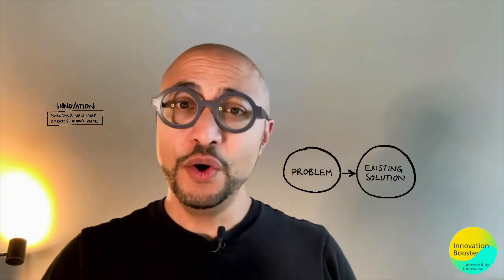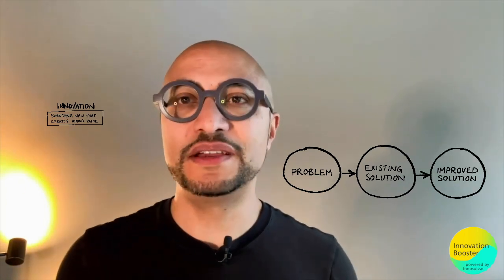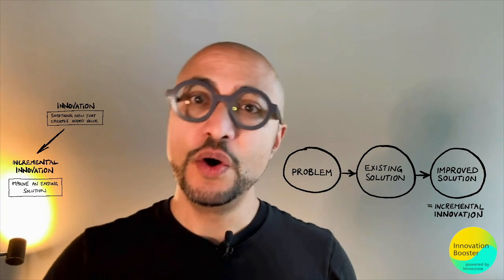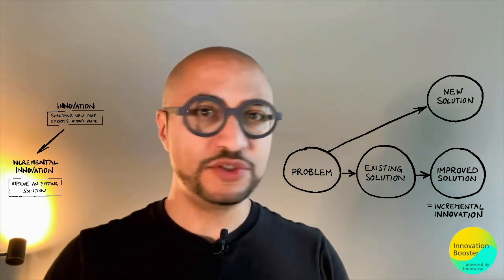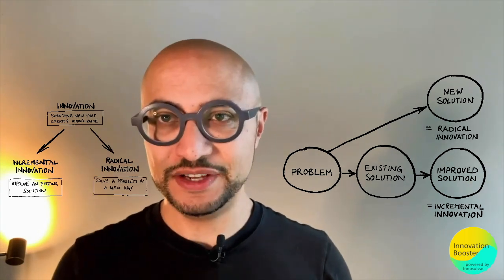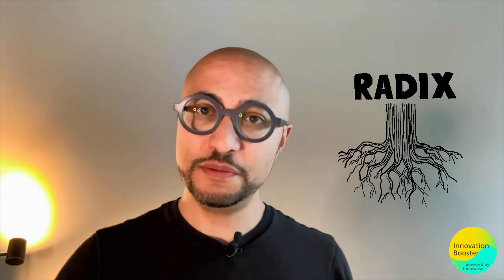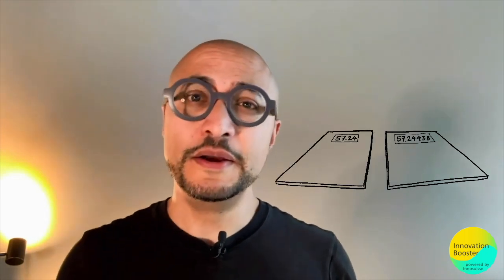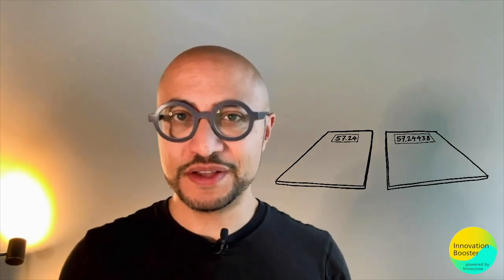Are radical and disruptive innovation the same?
Equating disruptive innovation with radical innovation is mixing up two ways of categorizing innovation. Learn from radical innovation expert Jean-Philippe Hagmann about the difference between the two and the strategic potential behind disruption.